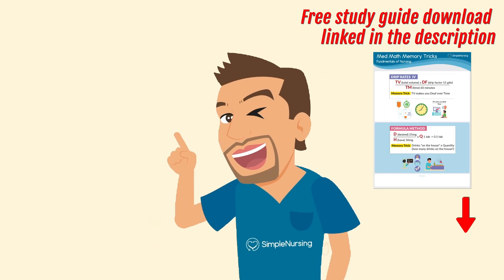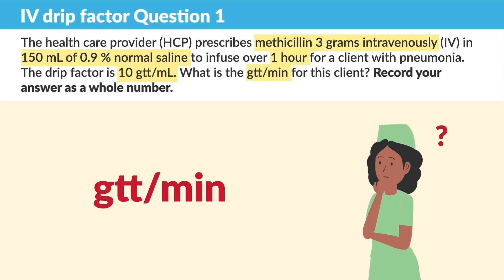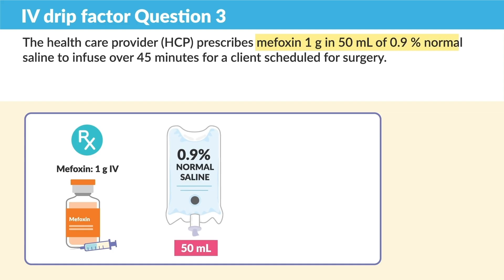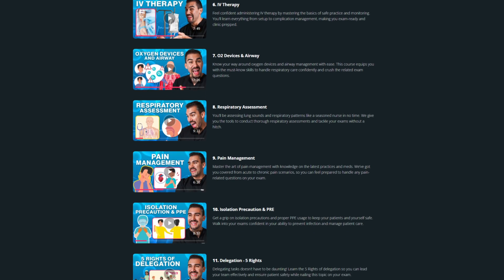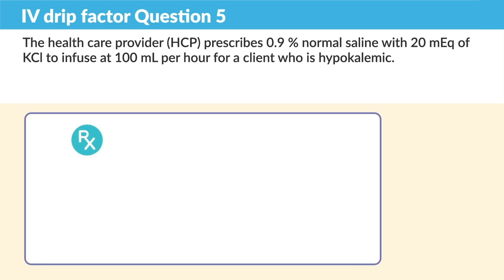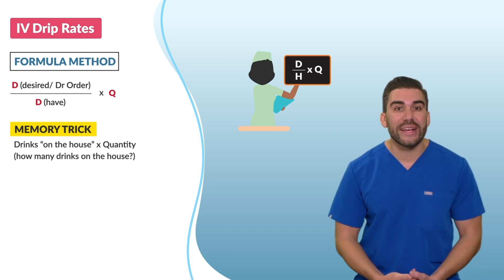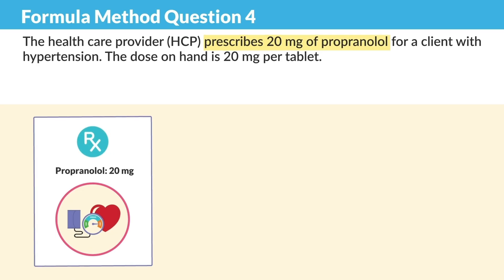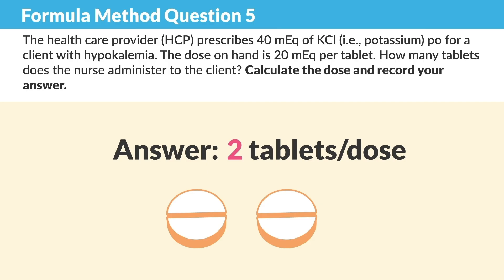Med Math Tricks You Need to Know for Exit Exams (HESI, ATI, NCLEX!)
Medication and IV dosage calculations are among the most commonly missed questions on exit and licensing exams. Mastering these math tricks ensures accurate patient dosing, confident test-taking, and safer nursing practice.

💊 What You’ll Learn:
- How to calculate IV drip rates using the memory trick: “TV Makes You Deaf Over Time”
- Step-by-step examples for drip rate problems and dosage formula questions
- The D/H × Q formula (Drinks are on the House × Quantity) for med math success
- Practice questions to prepare for HESI, ATI, and NCLEX dosage calculation exams
- How to avoid common math errors and round correctly for patient safety

TRY SIMPLENURSING FOR FREE. Make nursing knowledge stick with SimpleNursing utm_source=youtube.com&utm_medium=referral

Sharpen your dosage calculation skills with this sneak peek from SimpleNursing’s Exit Exam Prep Lecture Series — perfect for nursing students preparing for HESI, ATI, or NCLEX exams!
Learn memory tricks, quick formulas, and practice problems that make med math and IV drip rate calculations simple and stress-free.

Exit Exam Prep Video Lecture Series utm_source=youtube.com&utm_medium=referral

🕒 Timestamps:
0:00 - Introduction to Dosage Calculation and Med Math
0:05 - IV Drip Rates: Memory Trick “TV Makes You Deaf Over Time”
0:50 - Drip Rate Example 1: Methylin (25 Drops/Minute)
1:27 - Drip Rate Example 2: Erythromycin (63 Drops/Minute)
3:27 - Drip Rate Example 3: Methoxin (22 Drops/Minute)
4:27 - Drip Rate Example 4: Normal Saline Over 6 Hours (50 Drops/Minute)
5:21 - Drip Rate Example 5: Normal Saline with KCL (17 Drops/Minute)
6:23 - Dosage Formula: “D Over H Times Q” Explained
6:55 - Dosage Example 1: Oxycodone (1.5 Tablets)
8:24 - Dosage Example 2: Lopressor (0.5 Tablets)
9:40 - Dosage Example 3: Levothyroxine (2 Tablets)
11:02 - Dosage Examples 4 & 5: Propranolol (1 Tablet) and KCL (2 Tablets)